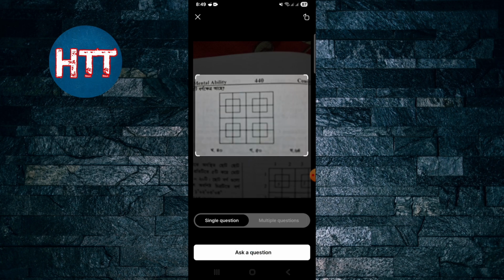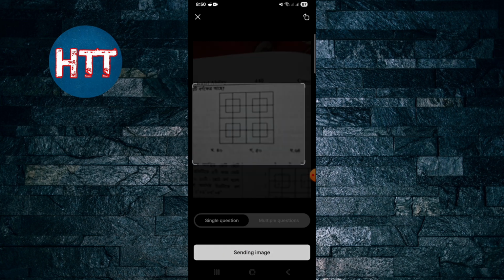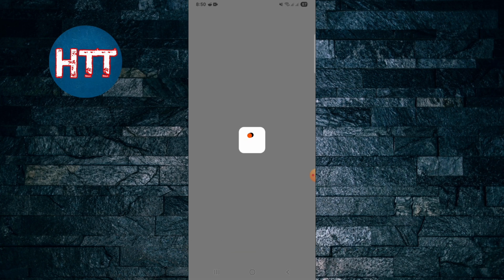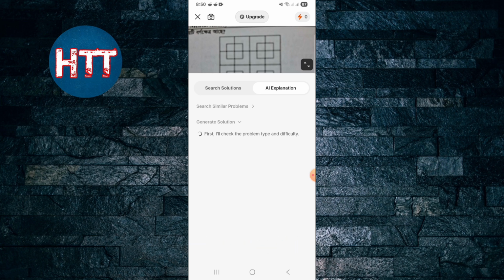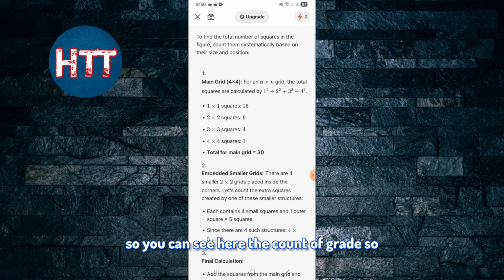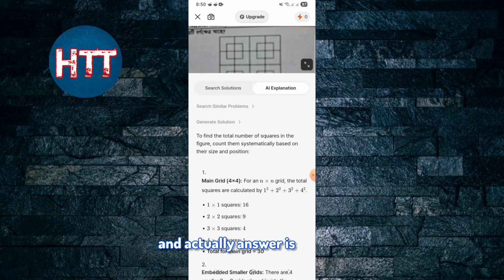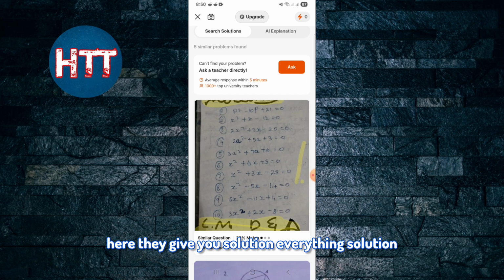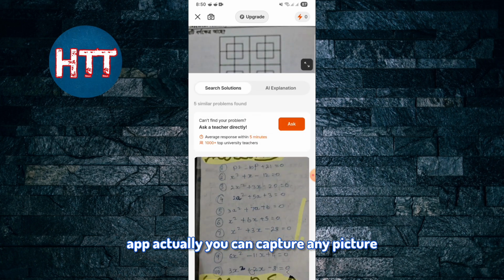How To Capture Problem & Get Solution On QANDA: Ai Homework Assistance App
In this video, I review QANDA: AI Homework Assistance App — one of the most popular AI-powered study apps for students. QANDA can solve math problems, explain answers step by step, and help with homework using AI and photo recognition.

📚 Features covered: • Scan questions with your camera • Step-by-step math solutions • AI tutor assistance • Support for multiple subjects • Fast homework help

Is QANDA worth using in 2026? Watch this quick review to find out!